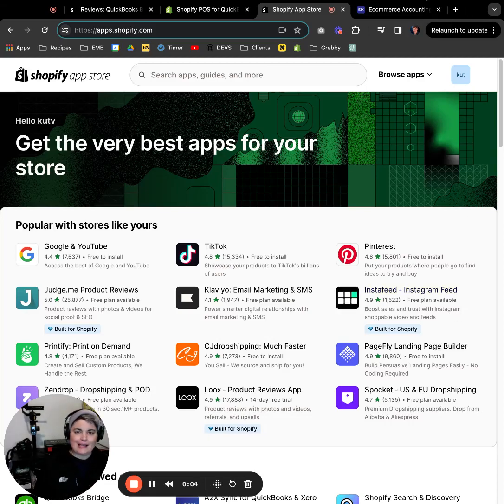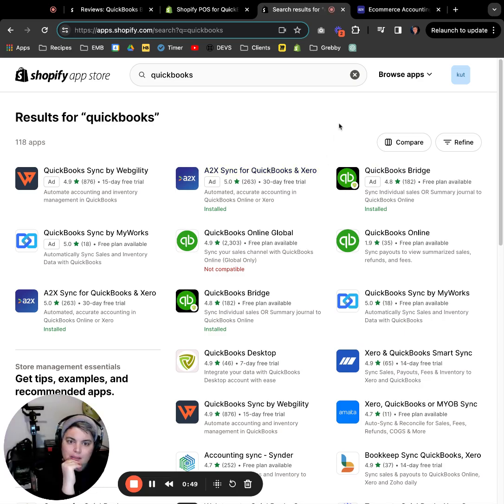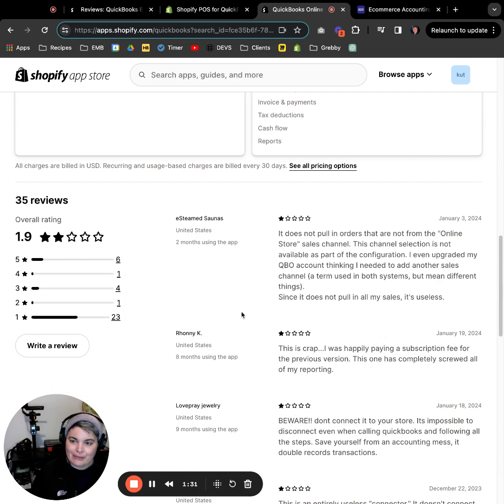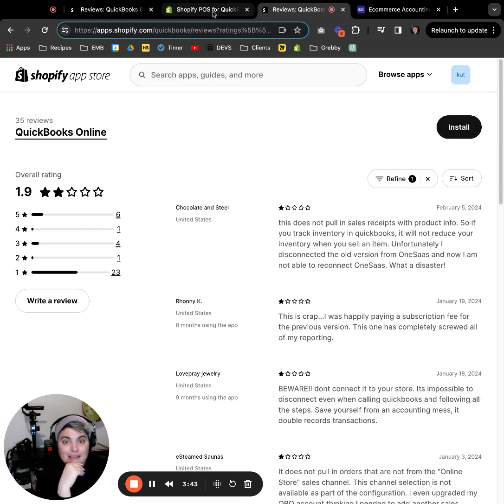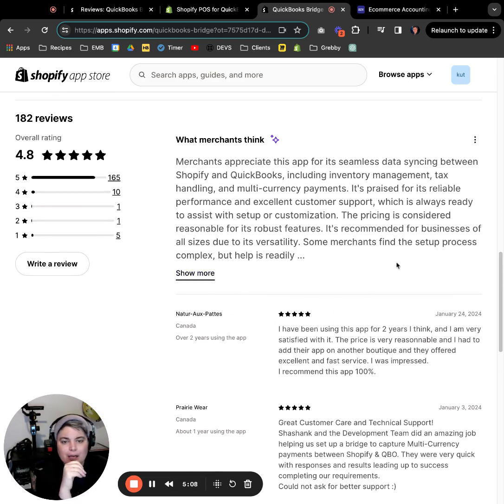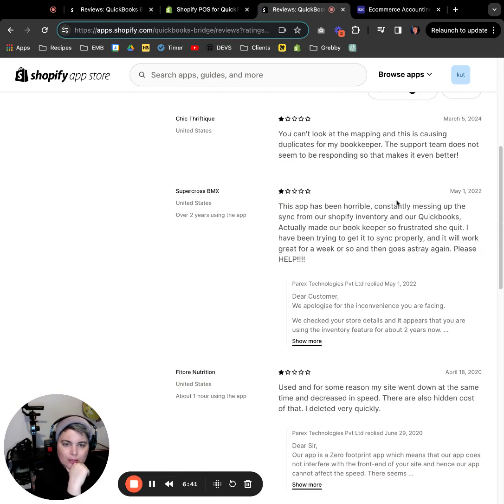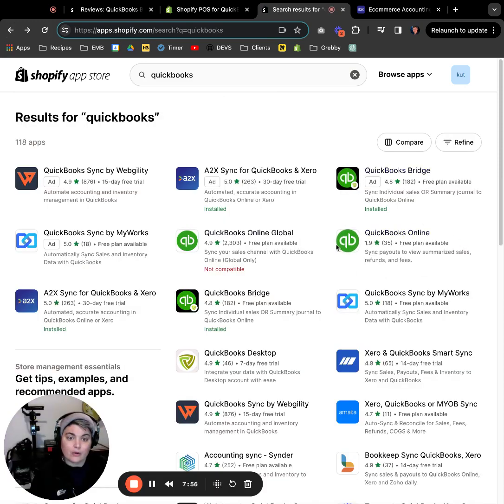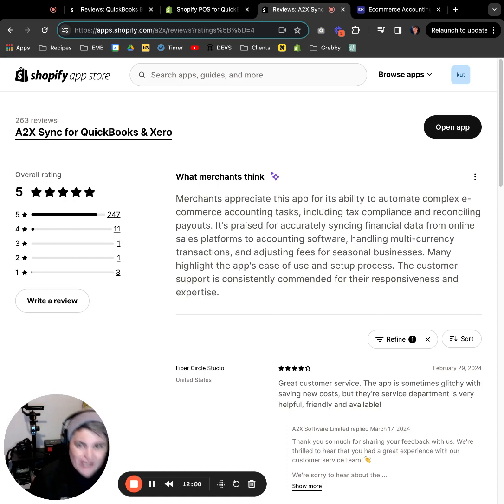QuickBooks App Integration with Shopify Exploring Options and Making the Right Choice 👀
Hey there! I'll be discussing the integration of QuickBooks with Shopify, exploring the available options, and sharing insights on how I choose the best option for my clients. I'll touch on the different versions of QuickBooks, the importance of integration for entrepreneurs, and the pros and cons of various apps. I'll also highlight the significance of customer support and share some real-life experiences. So, if you're interested in streamlining your accounting processes and making informed decisions, this video is for you!